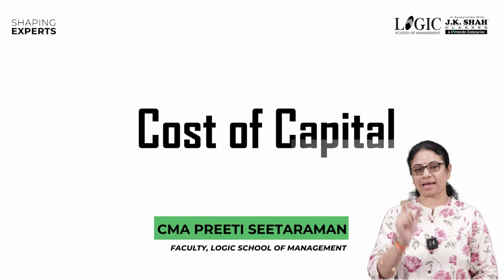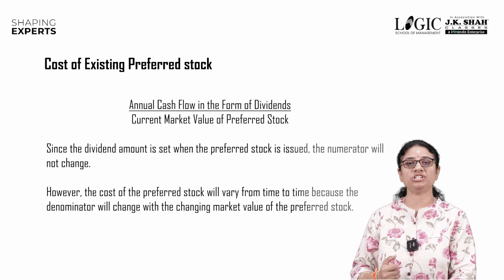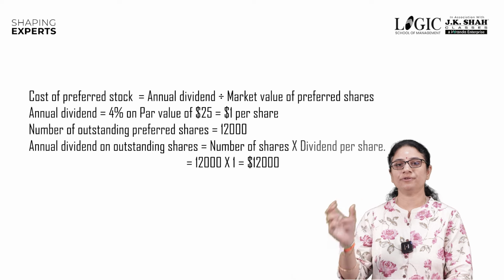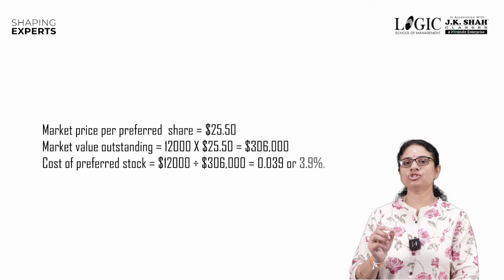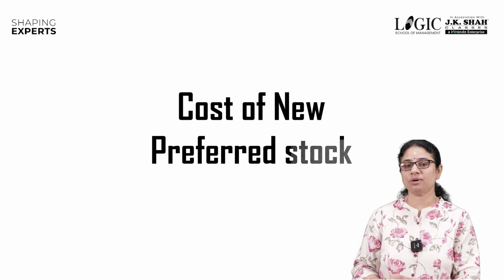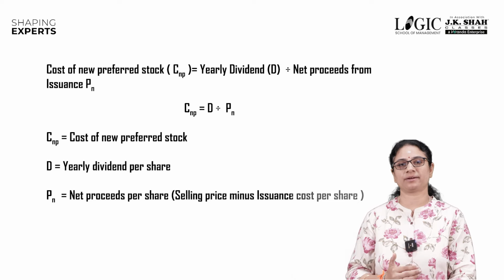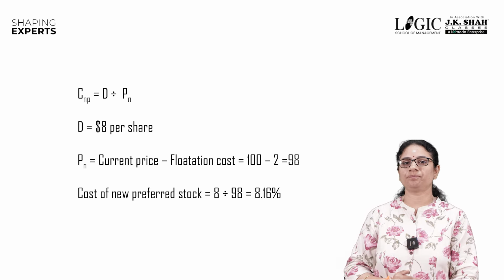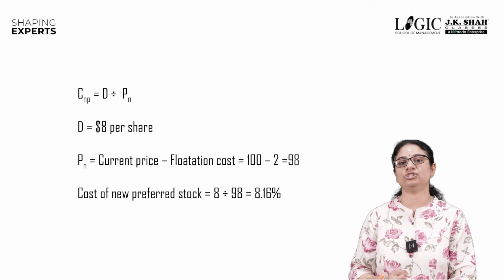Decoding Cost of Capital | Part 3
At Logic School of Management, we are committed to shaping the future of aspiring professionals in the fields of finance, accounting, and management. With a proven track record of excellence and a focus on student success, we offer globally recognized programs such as CA, ACCA, CMA India, CMA USA, and more.